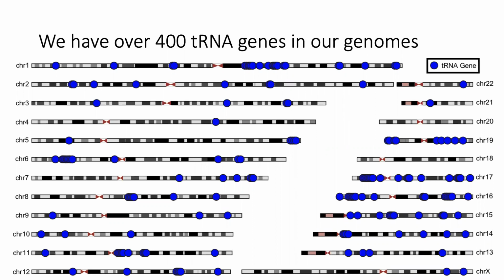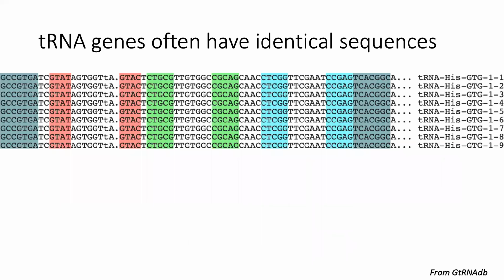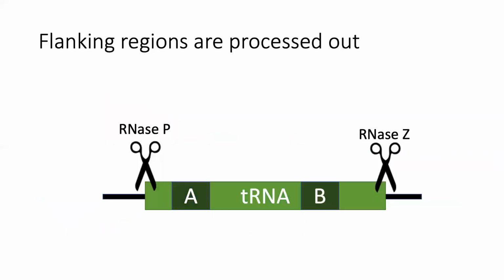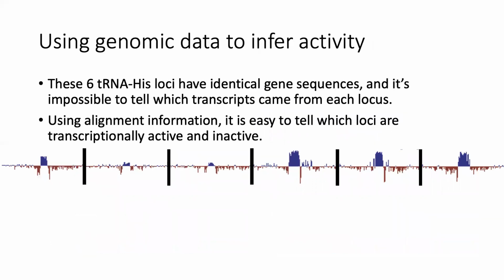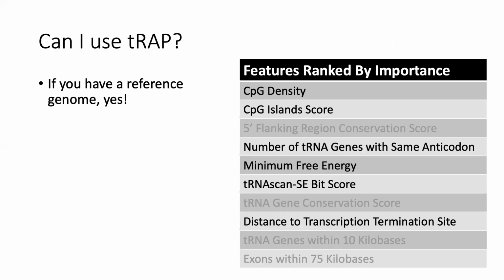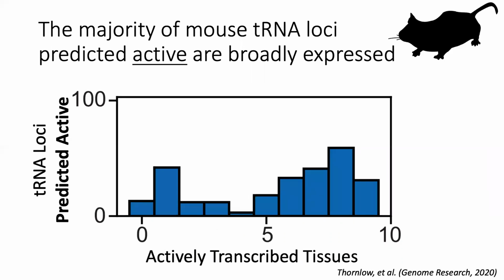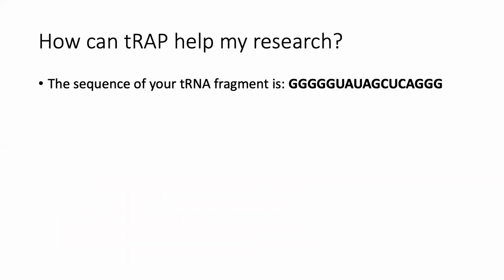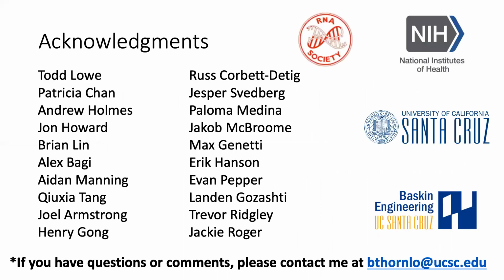RNA 2020 Conference talk: Local mutation rate drives tRNA gene evolution - Bryan Thornlow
Abstract: Mutation rates vary widely across genomes due to genomic content, surrounding context, and region-specific biological processes. Transfer RNA (tRNA) genes encode ubiquitous components of translation in all domains of life, with eukaryotes having several hundred tRNA genes scattered across their genomes. tRNA genes also demonstrate incredible variation in their expression, ranging from among the most highly expressed genes in the genome to entirely inactive, making them an ideal model to examine the effects of transcription on local mutation rate. We demonstrate that constitutively expressed tRNA genes exhibit germline mutation rates tenfold greater than the genome-wide average and experience exceptionally strong purifying selection in response. This elevated mutation rate is driven by transcription-associated mutagenesis (TAM), based on genomic signatures in their transcribed but selectively neutral flanking regions. This discovery has several fundamental implications. Notably, mutational signatures of TAM at tRNA loci enable a machine learning approach to infer the expression level of thousands of mammalian tRNA genes. Application of this approach has vastly improved resolution in understanding tRNA function, as many loci with identical sequences display different levels of expression as a consequence of their local genomic environments.